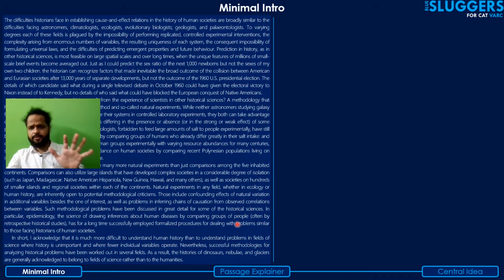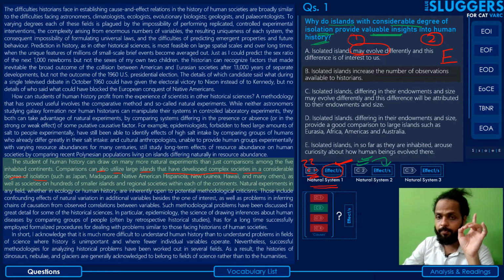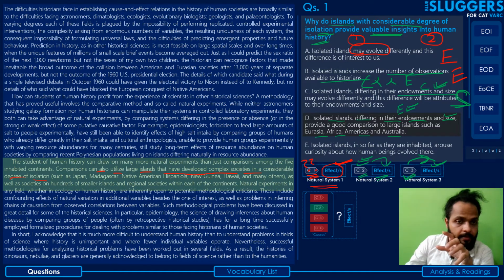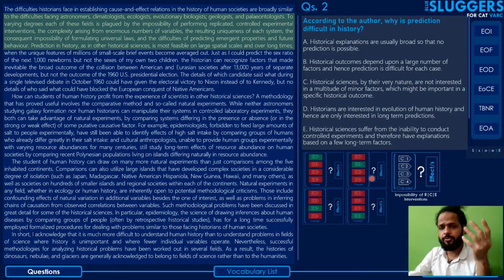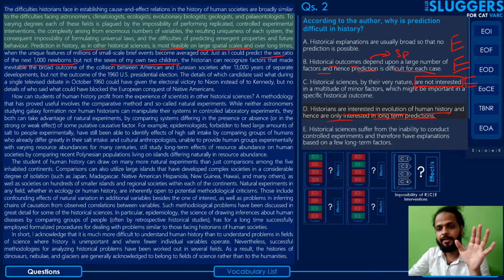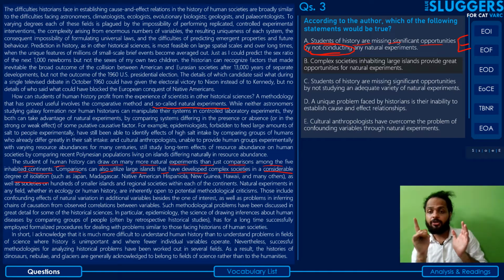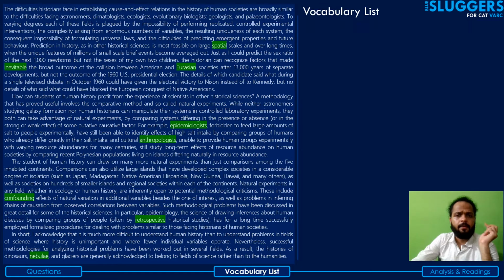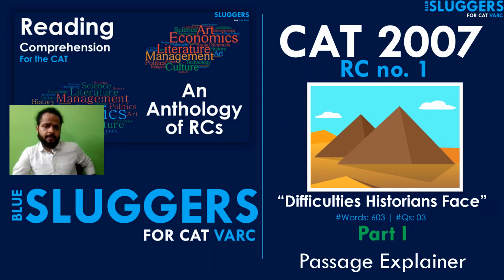CAT Reading Comprehension | An Anthology of RCs | Genre 4 | Passage 5 |[CAT 2007]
Exam: Common Admission Test  (CAT)
Topic: Reading Comprehension
Course Name: An Anthology of RCs
Genre: Politics & Governance
Passage: The Difficulty historians face | [CAT 2007]

Timestamps:
00:00 - Introduction
1:41 - Question No. 1
8:54 - Question No. 2
13:50 - Question No. 3

Original Passage Information:
Book: Guns, Germs, and Steel: The Fates of Human Societies
Author: Jared Diamond
Link: Guns, Germs, and Steel: The Fates of Human Societies by Jared Diamond

Similar Readings for Genre & Topic Exposure:

Article 1:
Title:  What challenges do historians face?
Author:                   Ben Davis
Platform:  Mvorganizing

Article 2:
Title:  The problems of learning to think like historian
Author:         Stuart Greene

RC Questions:

1. Why do islands with considerable degree of isolation provide valuable insights into human history?

A. Isolated islands may evolve differently and this difference is of interest to us.

B. Isolated islands increase the number of observations available to historians.

C. Isolated islands, differing in their endowments and size may evolve differently and this difference will be attributed to their endowments and size.

D. Isolated islands. differing in their endowments and size, provide a good comparison to large islands such as Eurasia, Africa, Americas and Australia.

E. Isolated islands, in so far as they are inhabited, arouse curiosity about how human beings evolved there.

2. According to the author, why is prediction difficult in history?

A. Historical explanations are usually broad so that no prediction is possible.

B. Historical outcomes depend upon a large number of factors and hence prediction is difficult for each case.

C. Historical sciences, by their very nature, are not interested in a multitude of minor factors, which might be important in a specific historical outcome.

D. Historians are interested in evolution of human history and hence are only interested in long term predictions.

E. Historical sciences suffer from the inability to conduct controlled experiments and therefore have explanations based on a few long-term factors.

3. According to the author, which of the following statements would be true?

A. Students of history are missing significant opportunities by not conducting any natural experiments.

B. Complex societies inhabiting large islands provide great opportunities for natural
experiments.

C. Students of history are missing significant opportunities by not studying an adequate variety of natural experiments.

D. A unique problem faced by historians is their inability to establish cause and effect relationships.

E. Cultural anthropologists have overcome the problem of confounding variables through natural experiments.